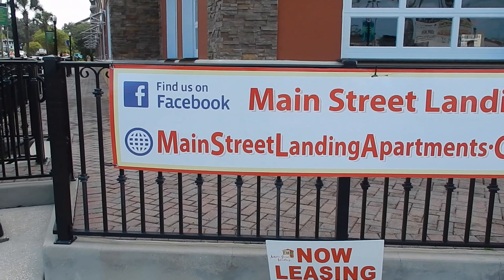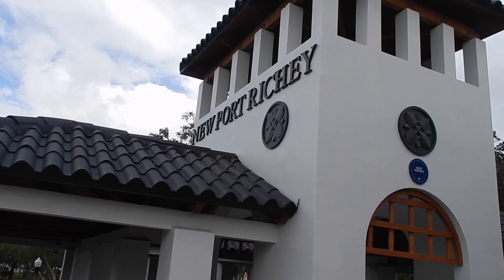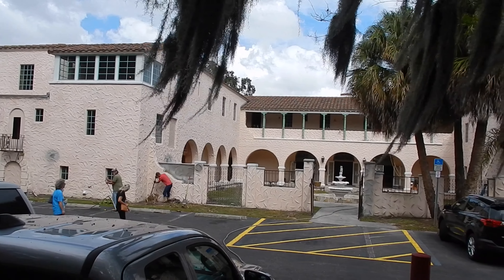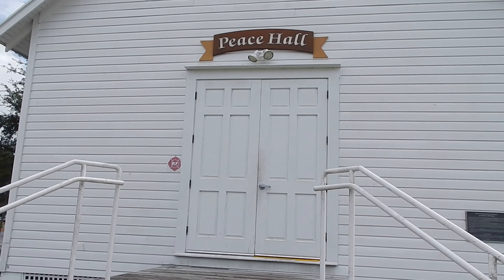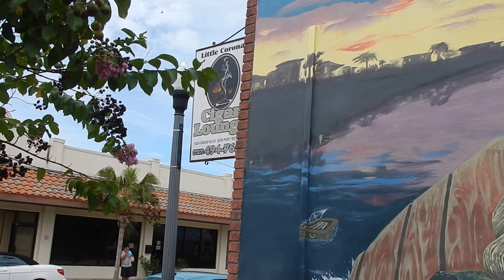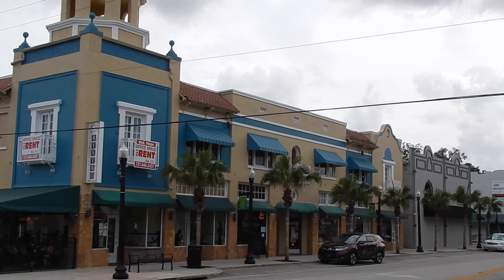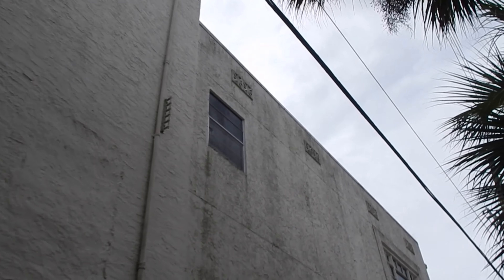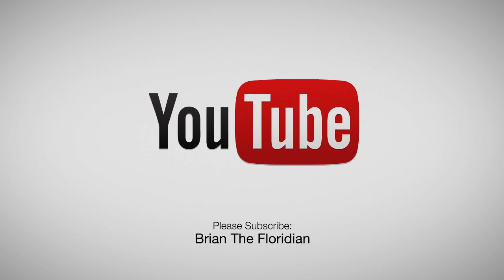Visiting New Port Richey, Florida.... Small Town History, Arts, & Haunts!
Exploring the small Gulf Coast Town of New Port Richey, Florida. I found lots of charm in this small town along with history, arts, kind folks, & spooky tales! Take a walk with me as I explore this beautiful town nestled in Pasco County, FL!